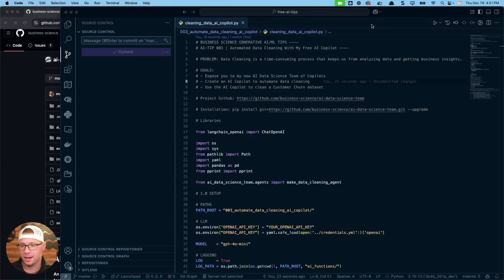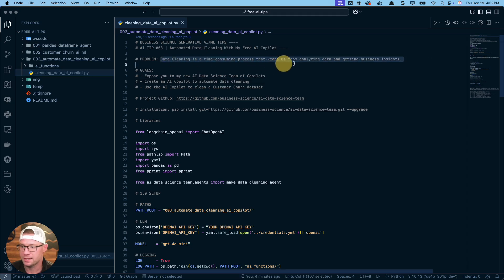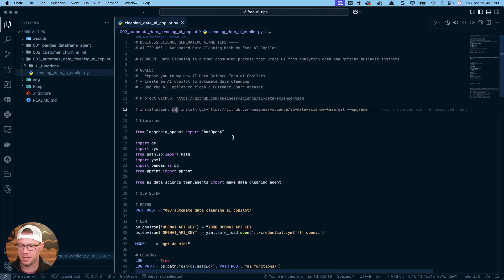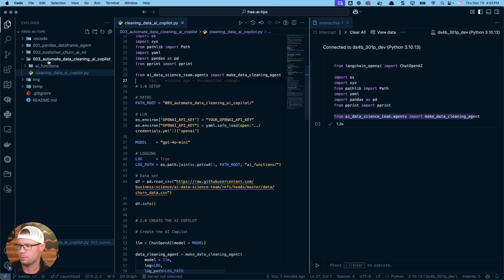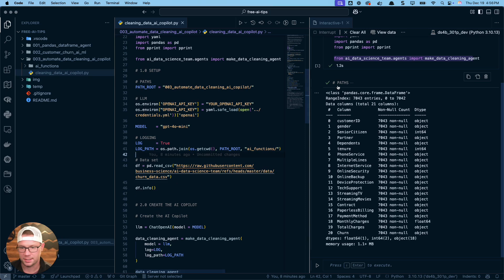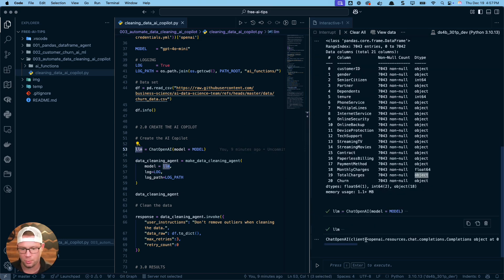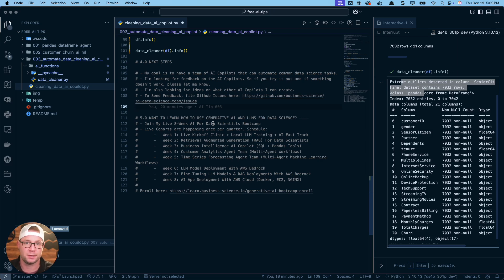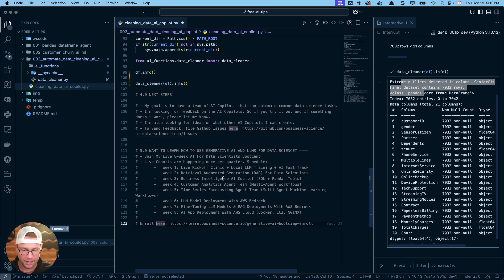Why I stopped data cleaning by hand... I now do this.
I've been a data scientist since 2012. And to this day, I can't stand cleaning data.

So in December, I decided to create my own zero-person data science team with AI to automate all the stuff I find boring. No more Data Cleaning by hand for me...

💡 Newsletter:  Get The Python Code Shown In The Video:
😎 Code Folder: /003_automate_data_cleaning_ai_copilot
⚡️ Python AI Data Science Team On GitHub (Give it a Star)

TABLE OF CONTENTS:
00:00 Introduction To My AI Data Science Team
02:52 Python AI Libraries Needed
06:31 Integrate LLM Models
08:31 How To Create Your First Data Cleaner Agent
11:02 The AI Data Cleaning Process
13:02 Examining Data Cleaner Function
15:02 Next Steps, Project Roadmap, and AI Bootcamp